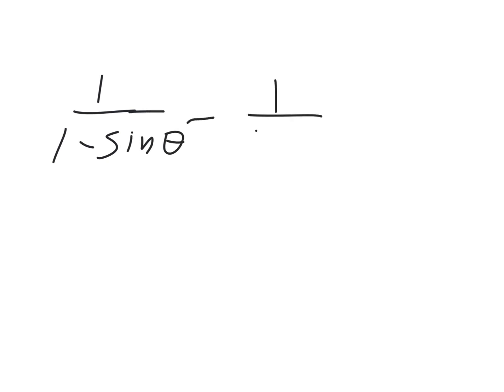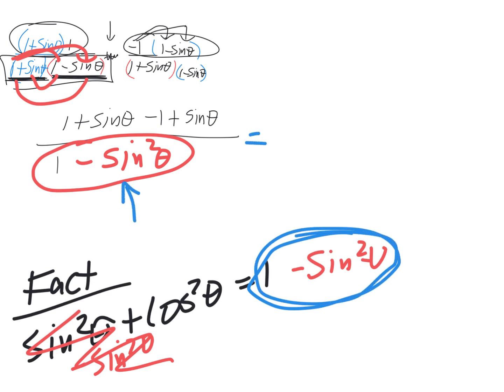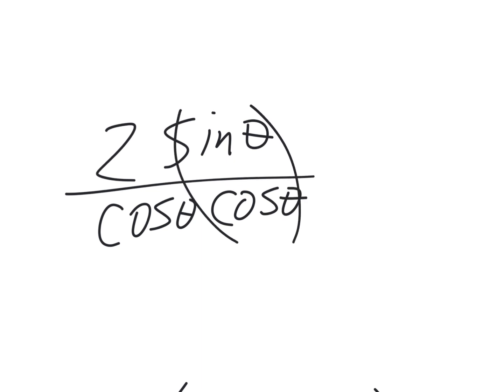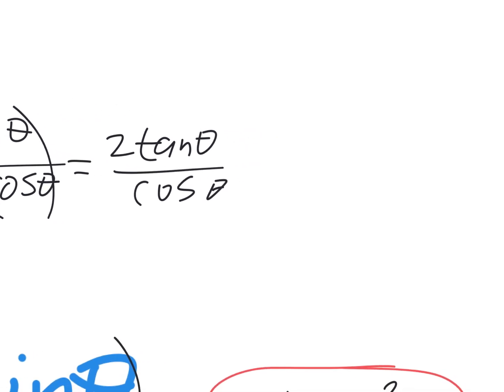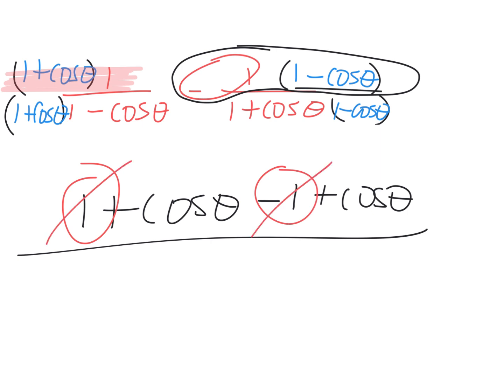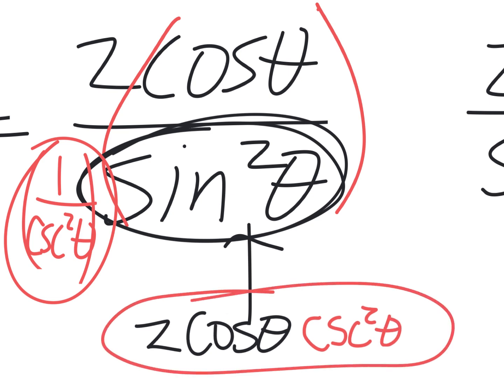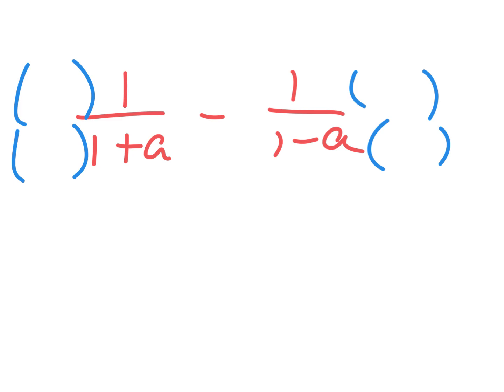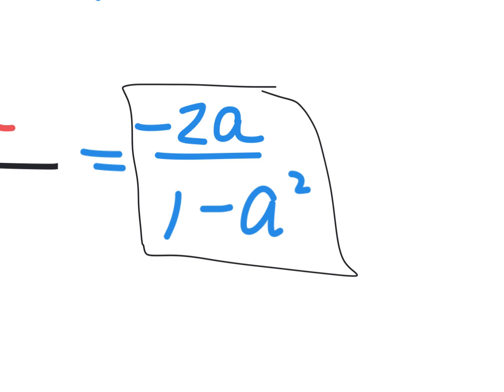precalc review of common denominators March 22